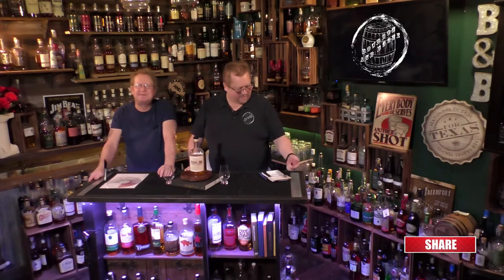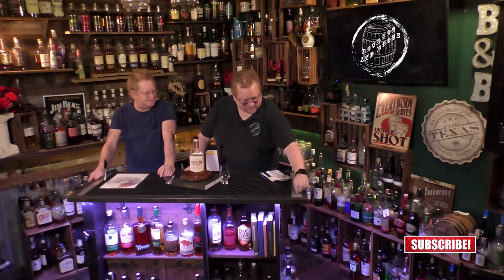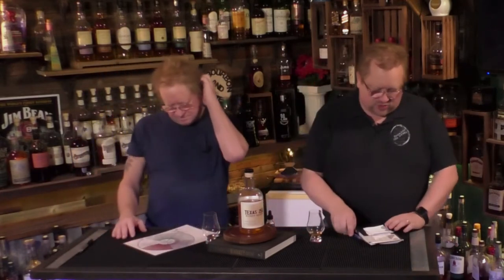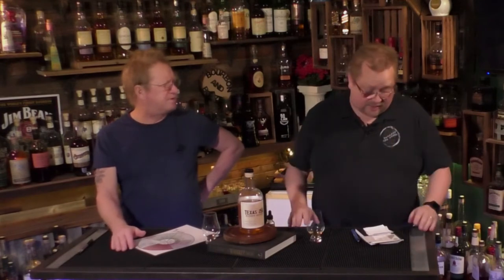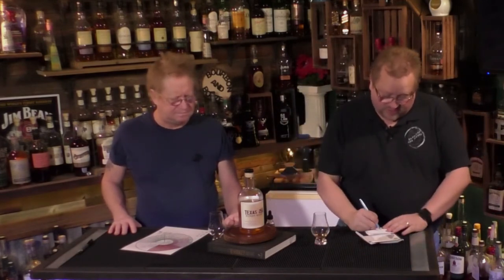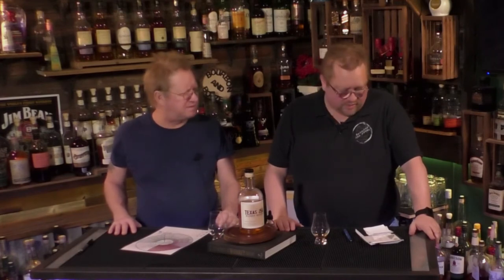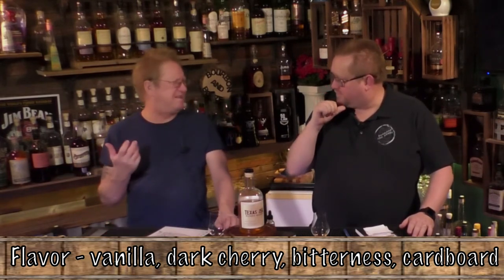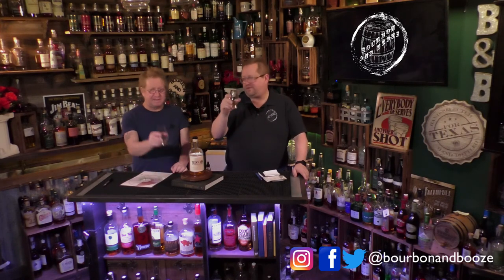282 Texas 254 Blended Whiskey